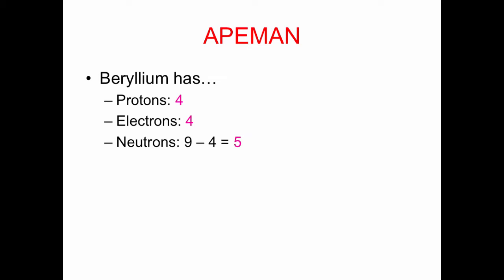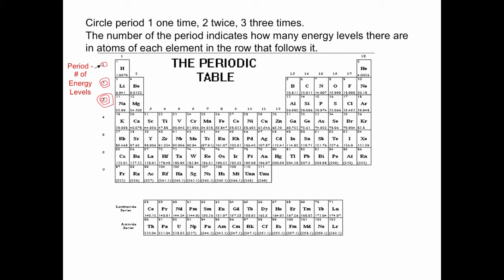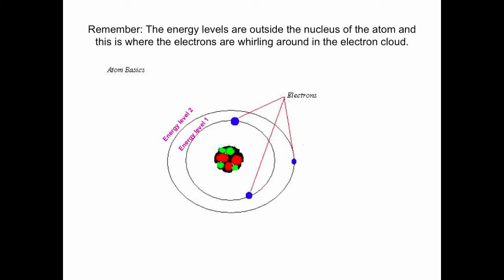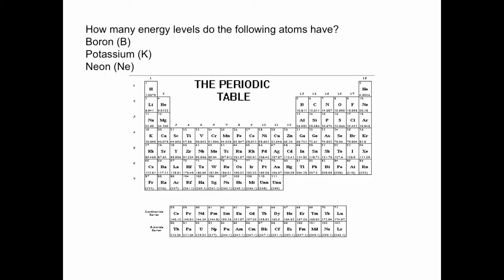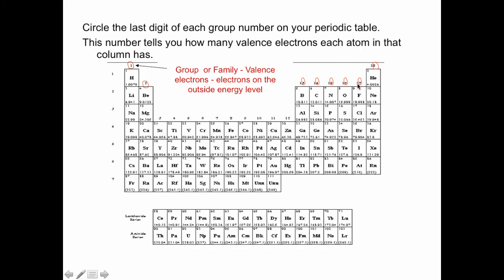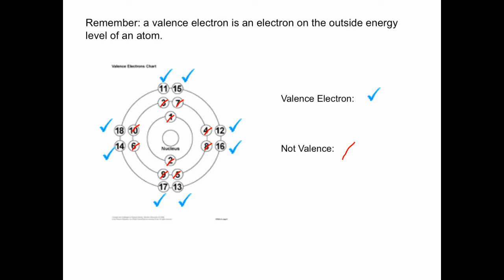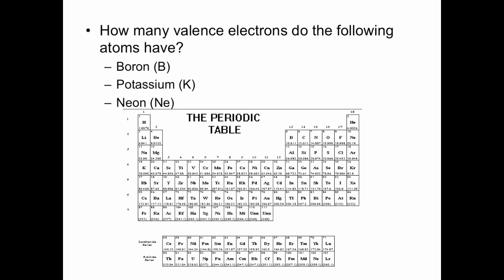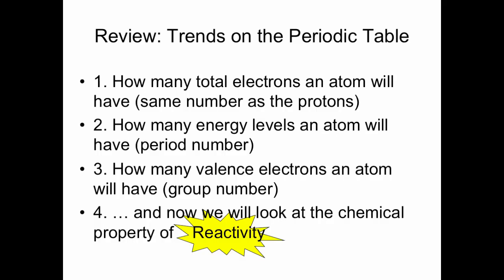Trends of the PT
Table of Contents:

00:00 - Periodic Table Trends
00:09 - APEMAN
00:26 - APEMAN
00:33 - APEMAN
00:42 - APEMAN
00:45 - Period numbers are listed on the left hand side of the Periodic Table and apply to all the elements in the row that follows it.
00:56 - Circle period 1 one time, 2 twice, 3 three times.The number of the period indicates how many energy levels there are in atoms of each element in the row that follows it.
01:50 - Remember: The energy levels are outside the nucleus of the atom and this is where the electrons are whirling around in the electron cloud.
02:10 - How many energy levels do the following atoms have?Boron (B)Potassium (K)Neon (Ne)
02:31 - Answer:Boron (B) - 2Potassium (K) - 4Neon (Ne) - 2
02:40 -
03:42 - Remember: a valence electron is an electron on the outside energy level of an atom.
04:15 -
04:37 - Answer:Boron (B) - 3Potassium (K) - 1Neon (Ne) - 8
04:50 - Review: Trends on the Periodic Table
05:24 - Reactivity refers to:write below your periodic table
05:25 - Review: Trends on the Periodic Table